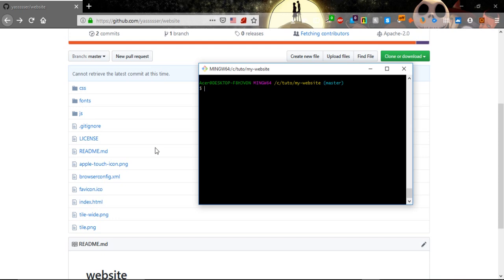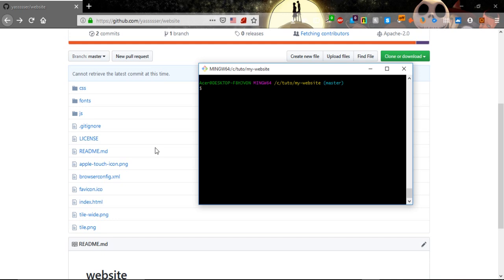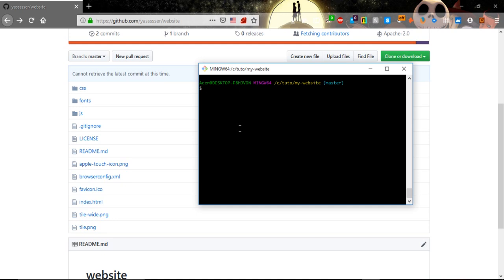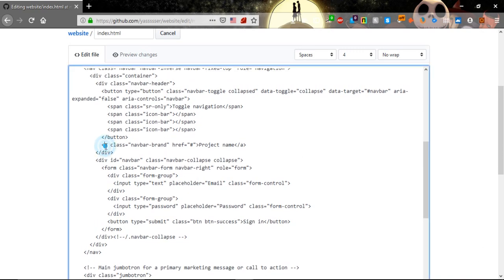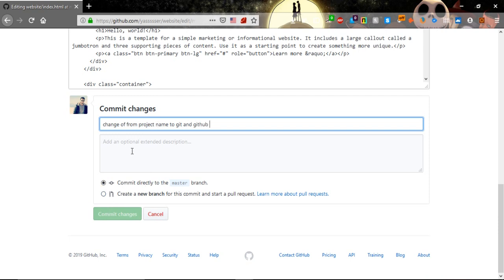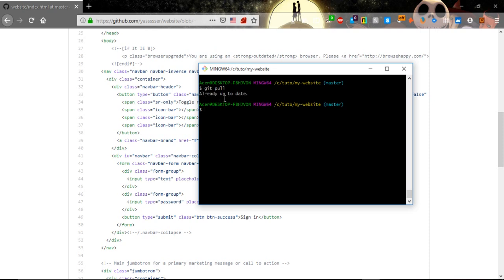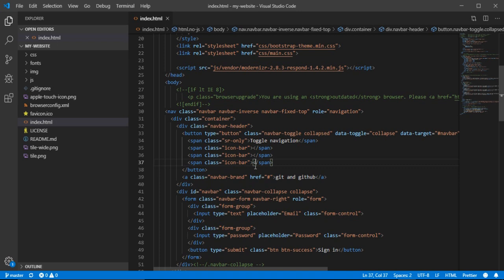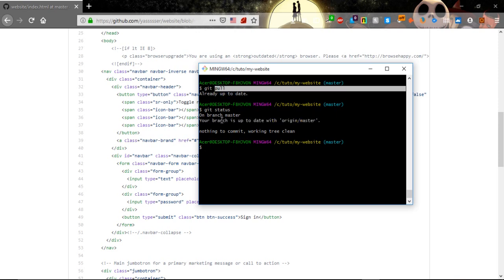24. Fetch vs pull